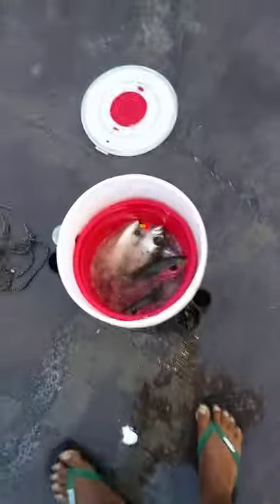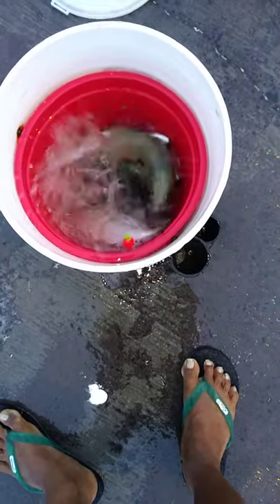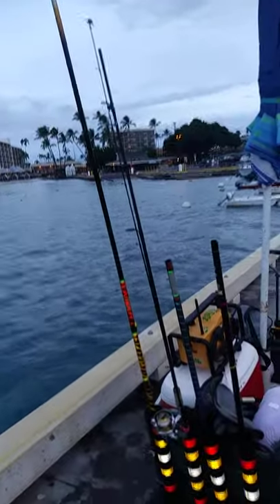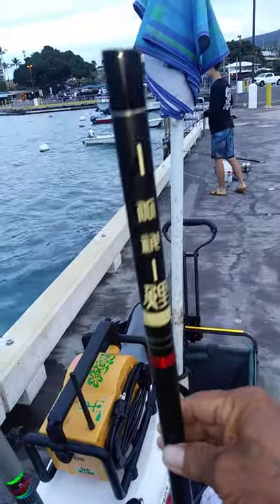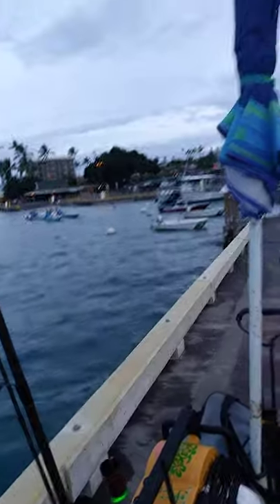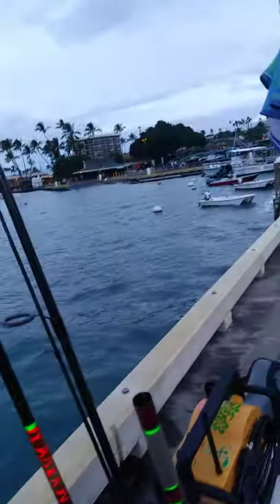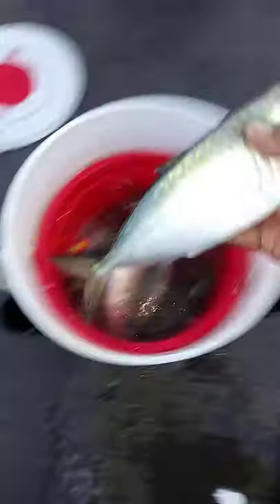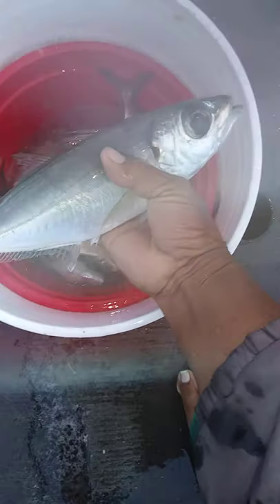akule fishing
jigging